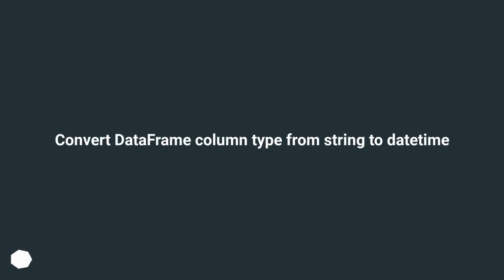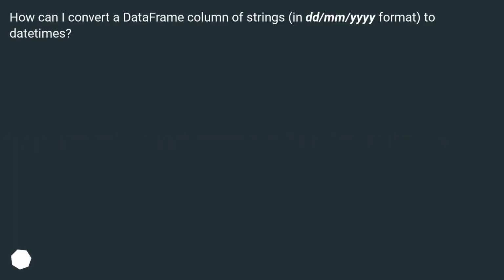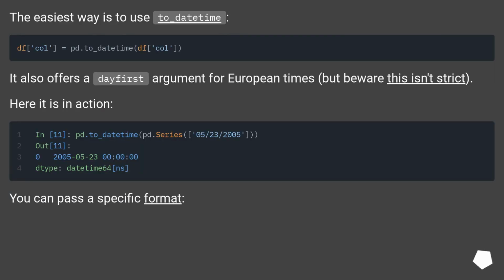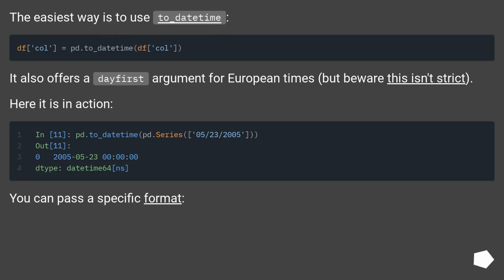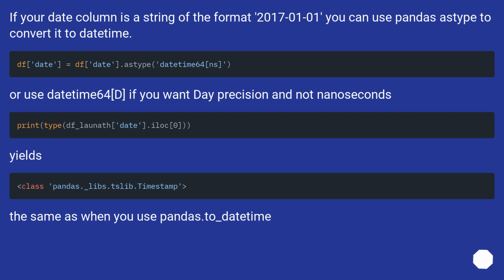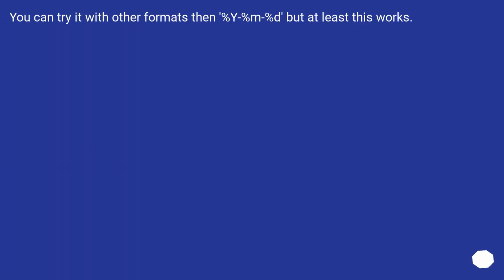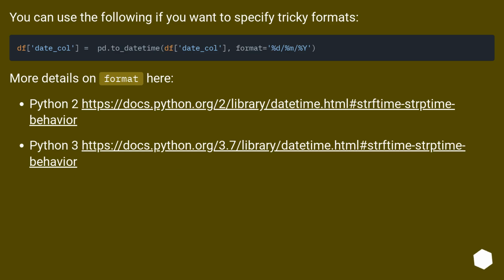Convert DataFrame column type from string to datetime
Chapters
00:00 Question
00:21 Accepted answer (Score 686)
00:58 Answer 2 (Score 64)
01:43 Answer 3 (Score 52)
02:06 Answer 4 (Score 19)
02:52 Thank you